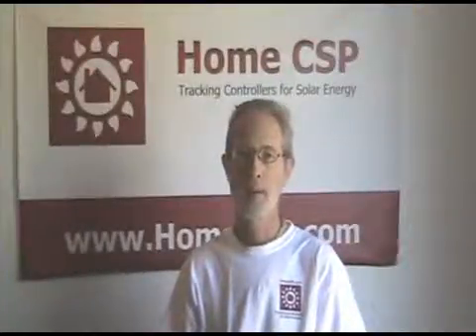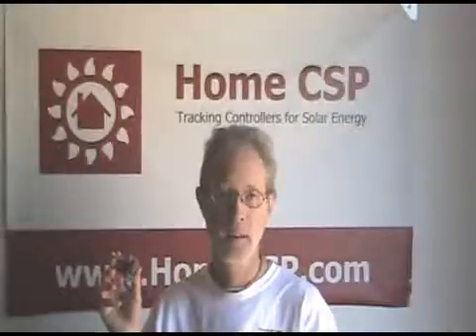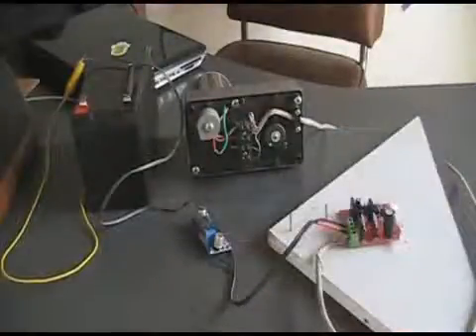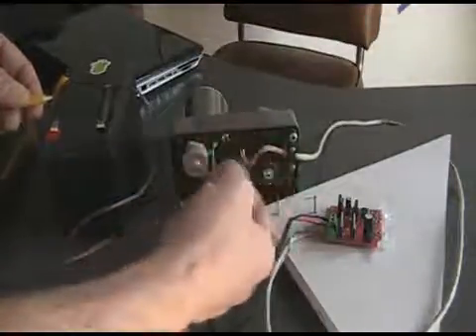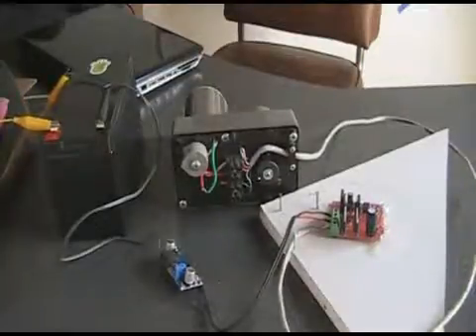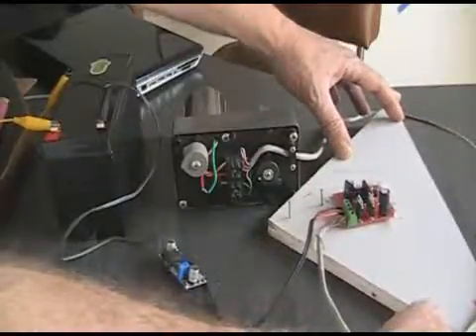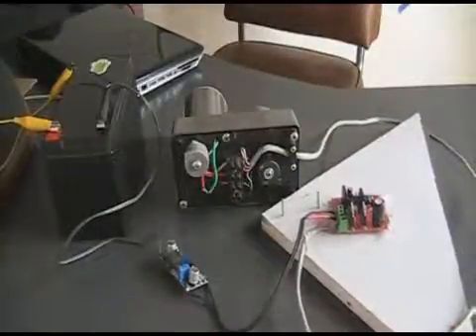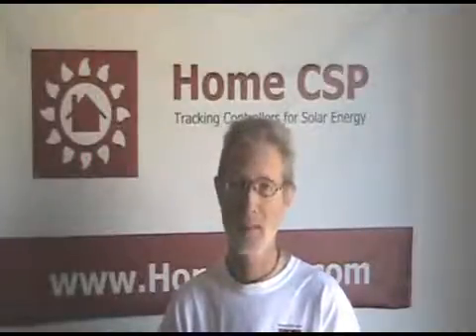TinyTracker Single Axis solar tracker controller demo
Introduction and demonstration of the TinyTracker single-axis solar tracking controller made by Home CSP Inc. Find out more